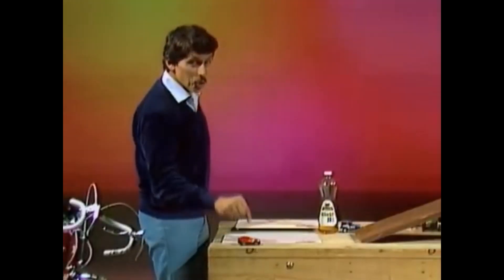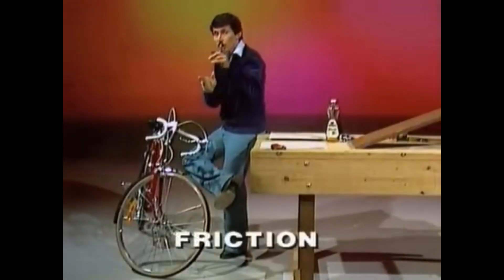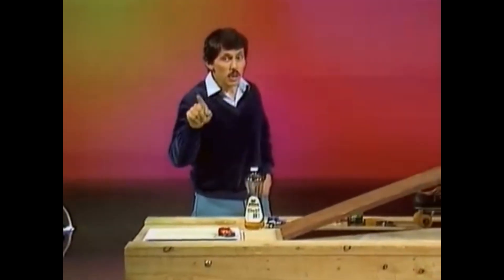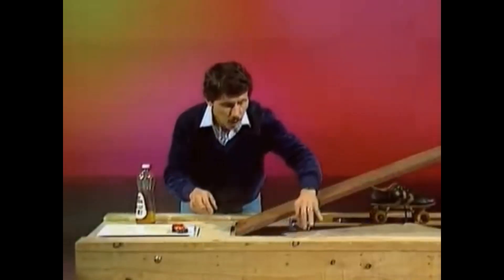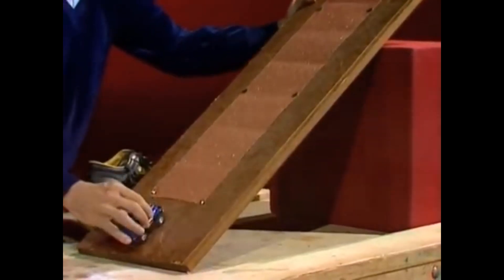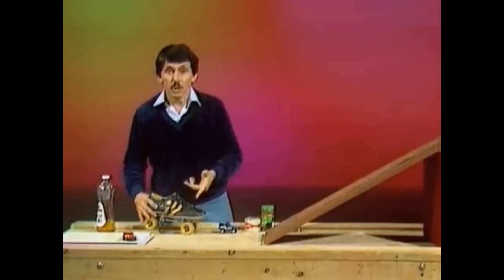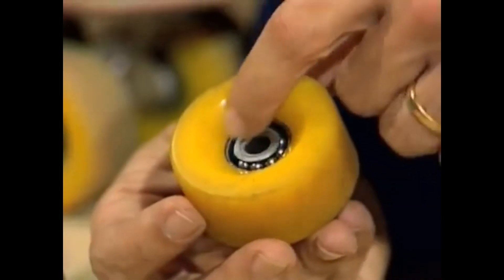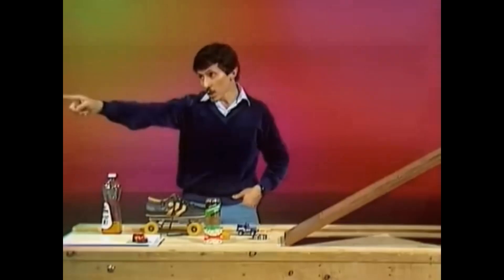Friction - Good or Bad?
Deane uses a toy car and a variety of surfaces to explore friction.